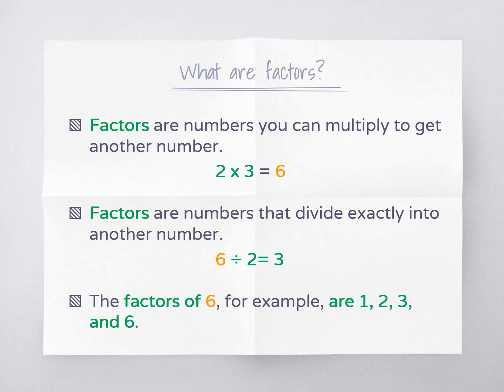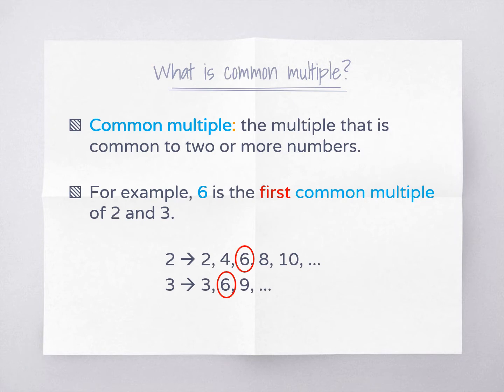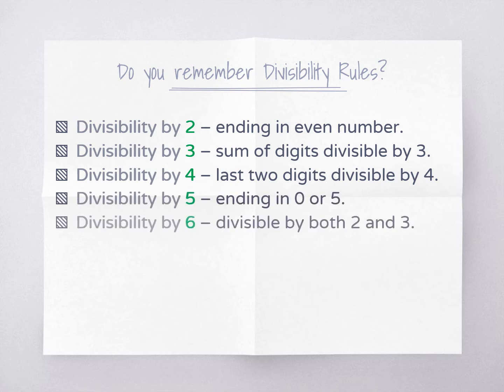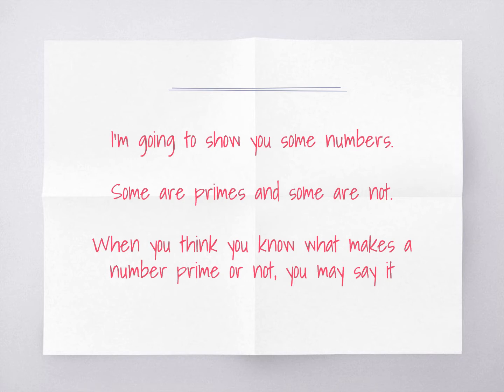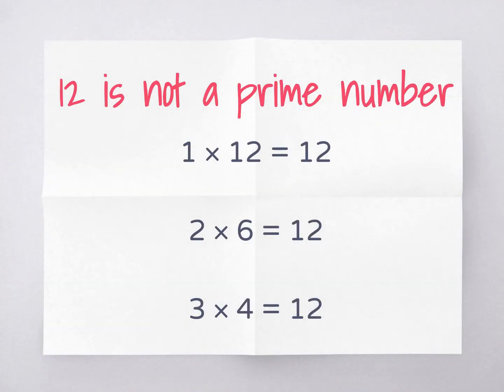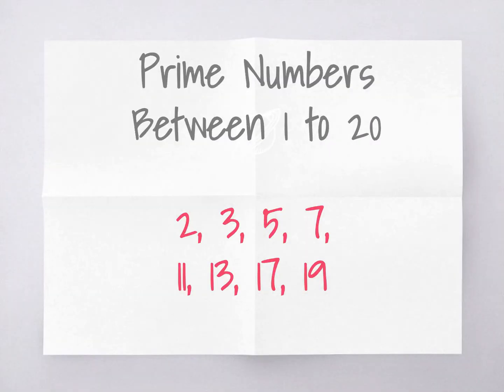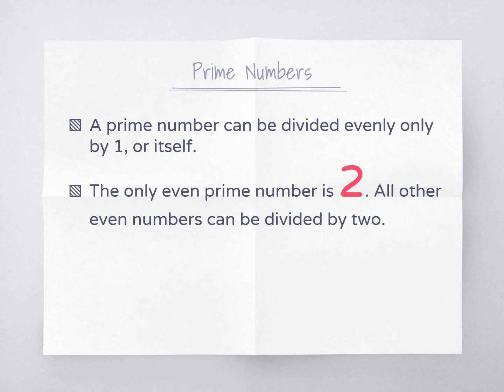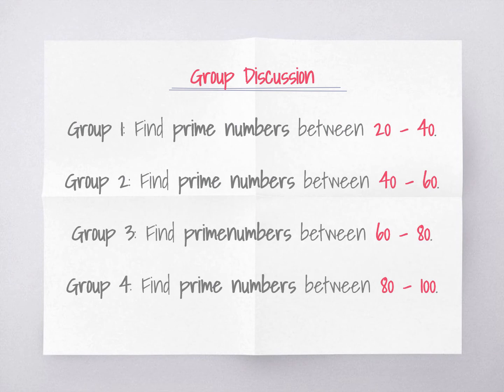Grade 6 Lesson: What is Prime Number?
This video is about Prime Numbers. Review of the past lesson is also shown here such as Factors, Multiples, Common Multiples and Divisibility Rules.